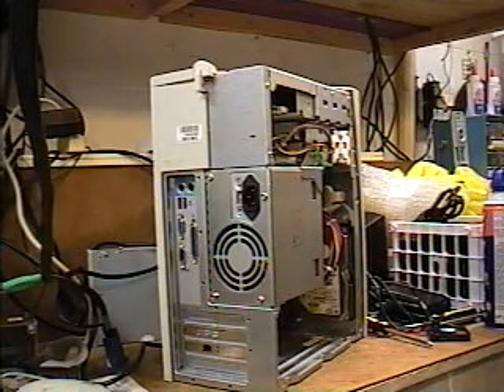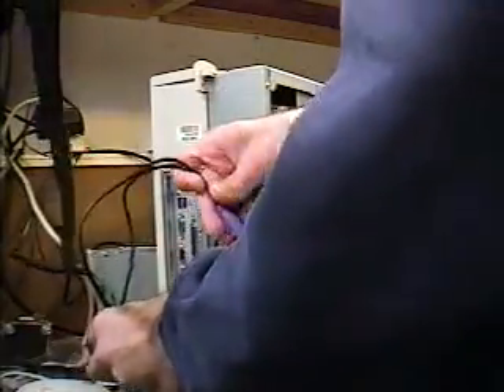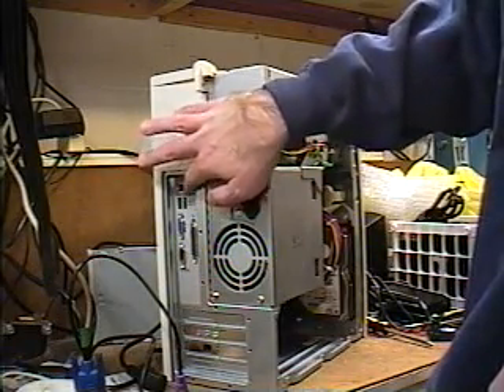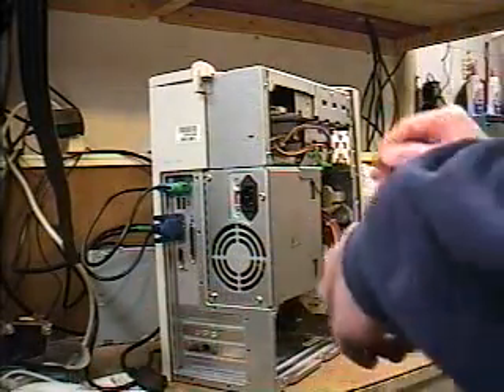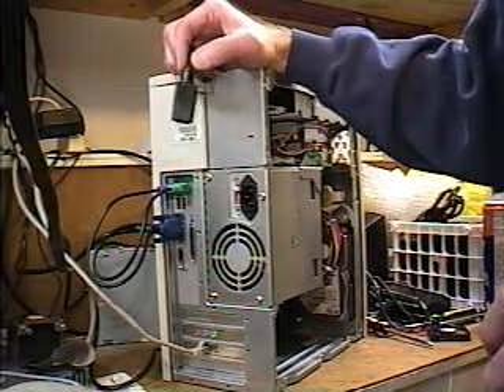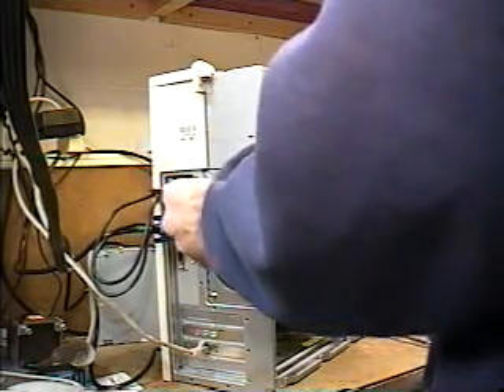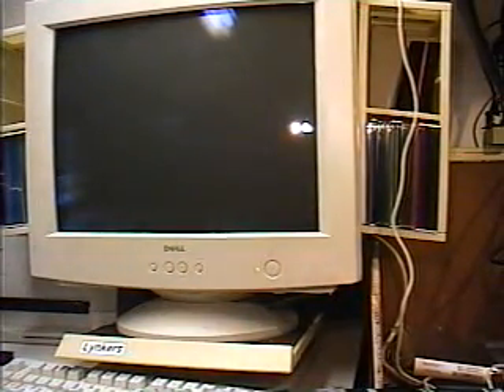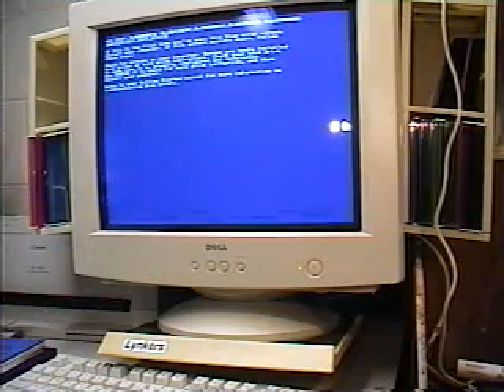PC Repair Part 5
Peripheral Hookup and Testing of the DELL l667r PC